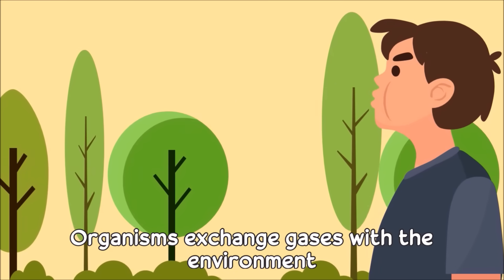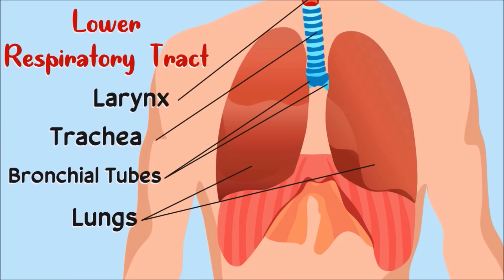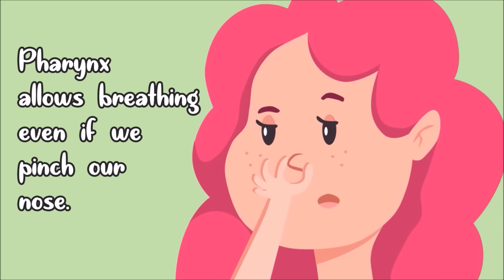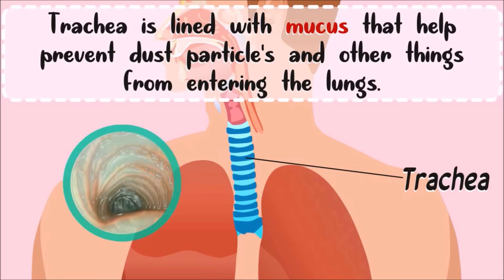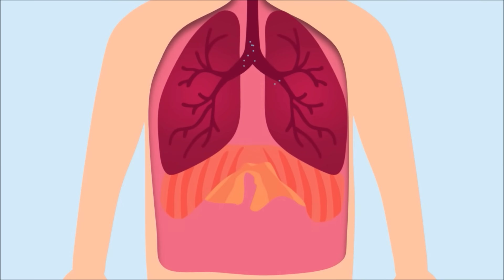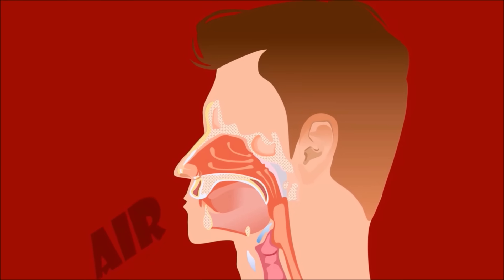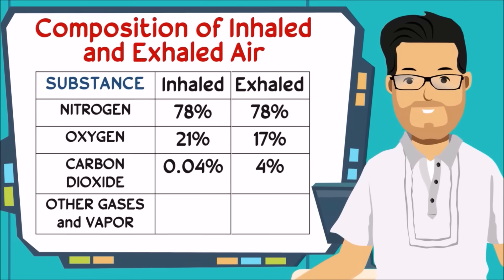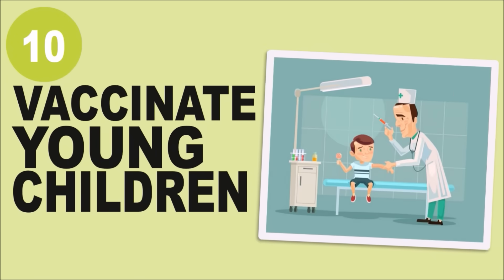GRADE 6- The Respiratory System | K12 Lesson Sulong Edukalidad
ANSWER THE ONLINE QUIZ ABOUT THIS TOPIC
The Respiratory System Online  Quiz ⬇⬇⬇